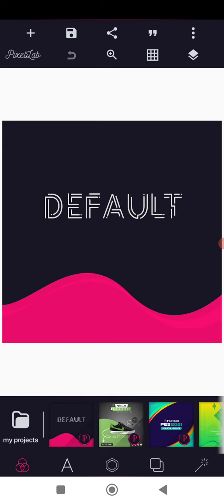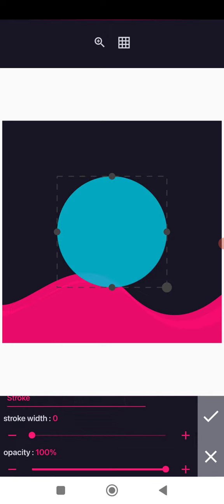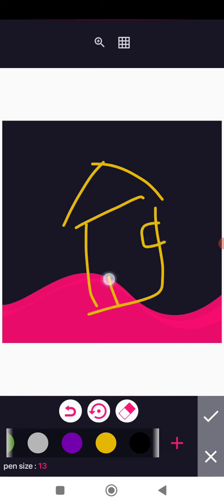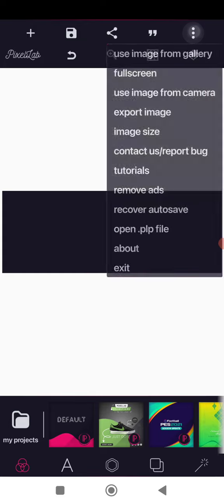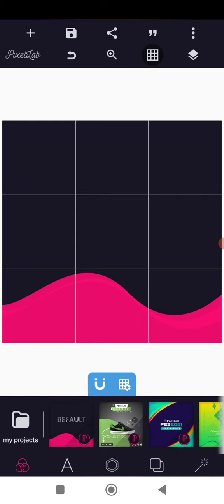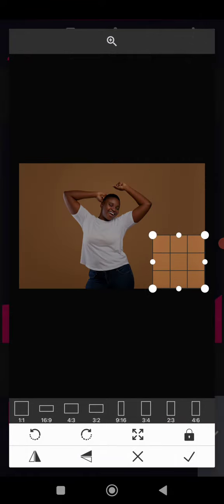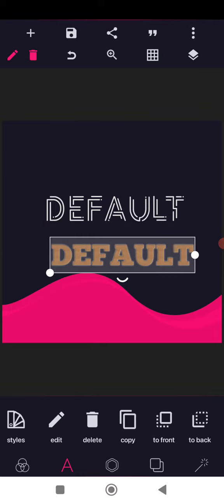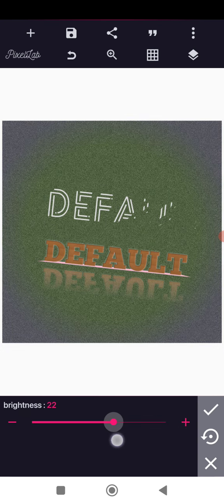INTRODUCTION To PIXELLAB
This video will give you a proper understanding of how the pixellab application works.

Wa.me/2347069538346